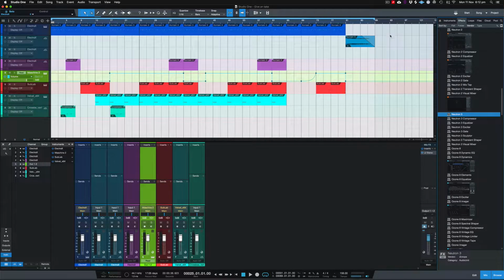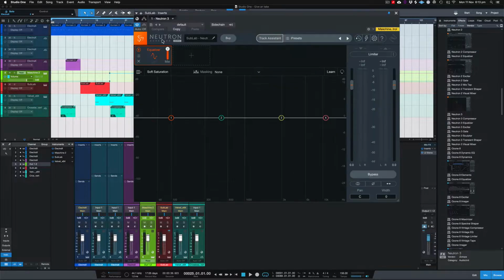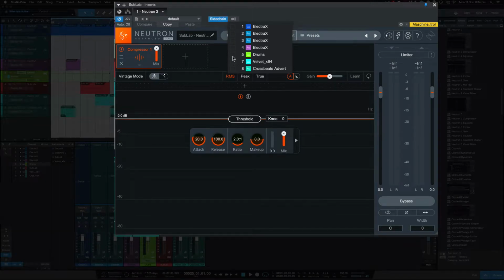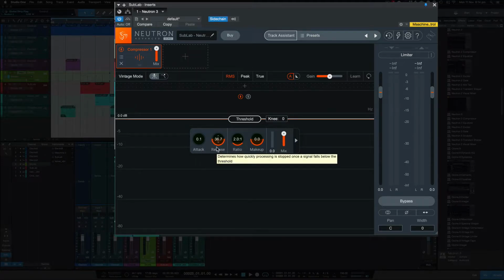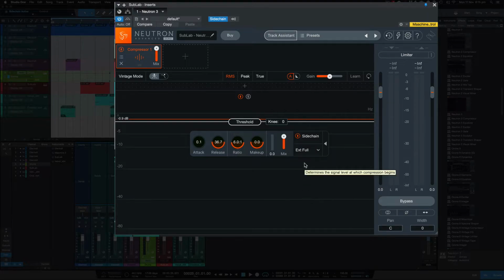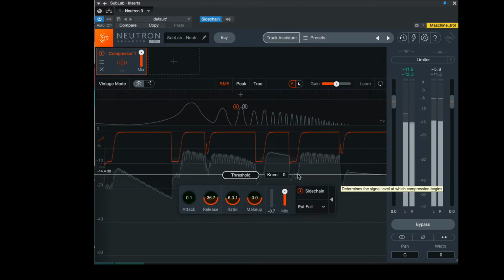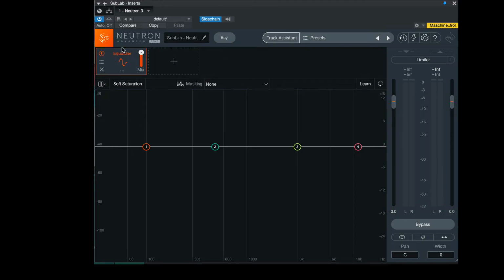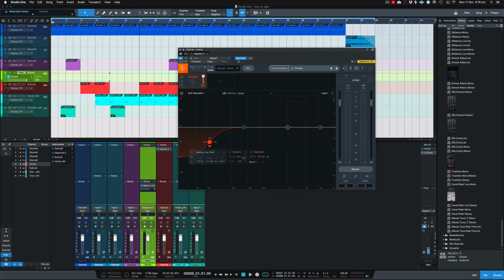Izotope Neutron 3 / Studio One 4 Sidechain Tutorial 2019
In This tutorial I show you how to use the side chain feature inside of Neutron 3, with the DAW Studio One 4.

I explain how to use the dynamic EQ and also the compressor, to side-chain kick and bass. To obtain a balanced mix

Studio gear:

1. iMac (Retina 5K, 27-inch, Late 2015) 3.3 GHz Intel Core i5 24 GB 1867 MHz DDR3 AMD Radeon R9 M395 2048 MB
2. DAW: Studio One 4, Logic Pro X, Machine 2
3. JBL LSR 305 Studio Monitors & Yamaha HS8S Sub
4. Audio Interface: Antelope Audio Zentour & UAD Apollo
5. DAW: Studio one 3, Maschine 2, Logic x 10.3
6. Software: Native Instruments Komplete 9, Tone 2 electra 2
7. Console 1 MK2
8. Sonarworks Reference 4
9. Screen Video Capture: Screen flow 6.2

● Share a video on your Facebook wall or your Twitter account